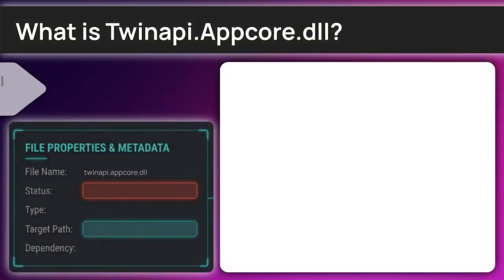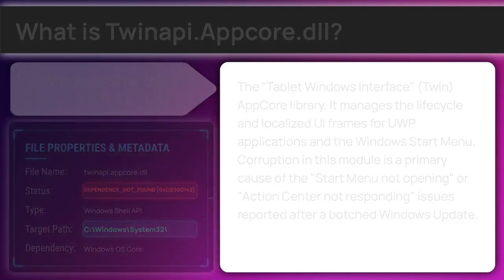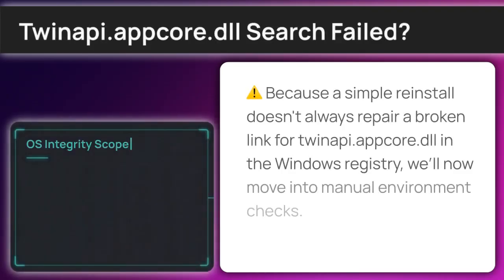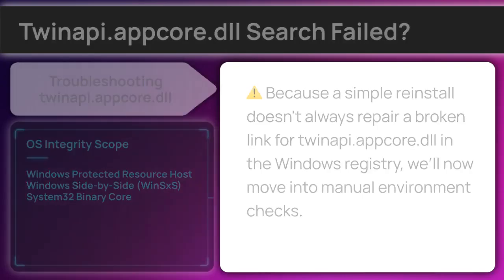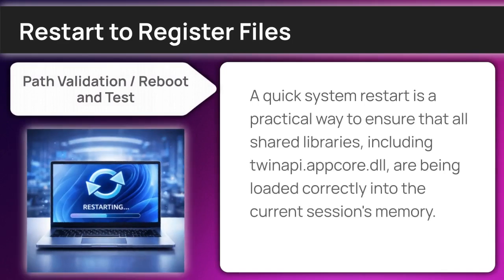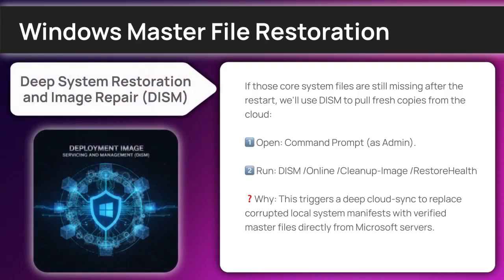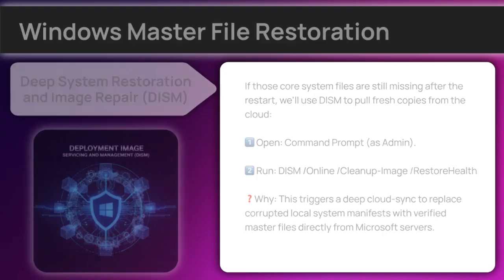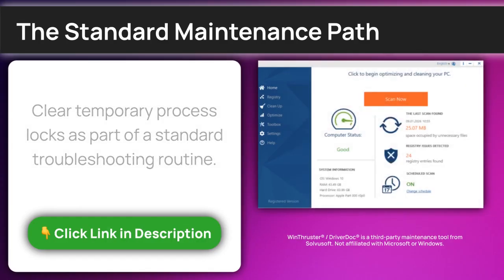Fix twinapi.appcore.dll and Start Menu!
Twinapi.appcore.dll: Easy Way to Solve Missing or Corrupt DLL Errors in Windows OS Core. 🛠️⚙️ An optional maintenance-related application is referenced at this

Getting repeated errors referencing Twinapi.appcore.dll? In a standard Windows setup, this file supplies Windows OS Core with reusable system-level functionality.

What is Twinapi.Appcore.dll? The "Tablet Windows Interface" (Twin) AppCore library. It manages the lifecycle and localized UI frames for UWP applications and the Windows Start Menu. Corruption in this module is a primary cause of the "Start Menu not opening" or "Action Center not responding" issues reported after a botched Windows Update.

Built as a System Interface Library DLL, Twinapi.appcore.dll utilizes the Windows Shell API to support Windows OS Core functions. I’ve broken down the troubleshooting process into clear, easy-to-follow steps.

▶ In This Video, You’ll Discover:

- Resetting settings related to twinapi.appcore.dll
- Explore details regarding the twinapi.appcore.dll component

Timestamps:

00:00 - twinapi.appcore.dll Error Fix Without Downloading DLL Files
00:18 - What Is twinapi.appcore.dll and Why Is It Missing
00:44 - Reinstall twinapi.appcore.dll File (Step-by-Step Guide)
01:06 - Restart Your PC After Installing twinapi.appcore.dll
01:27 - Restore Windows System Files to Fix twinapi.appcore.dll Error
02:07 - Avoid Harmful DLL Files When Fixing twinapi.appcore.dll